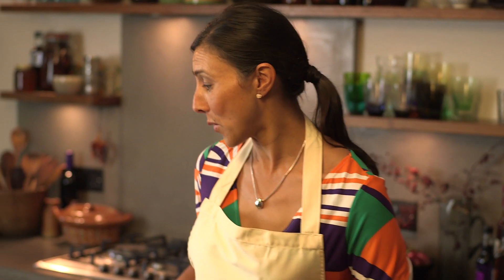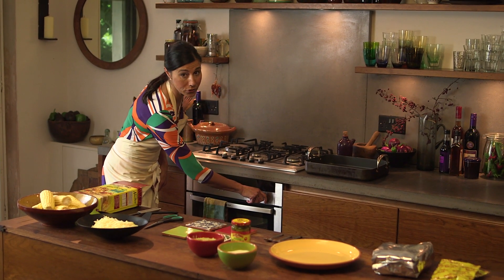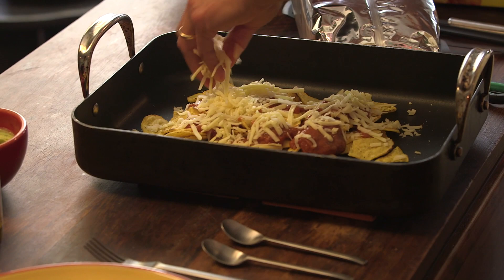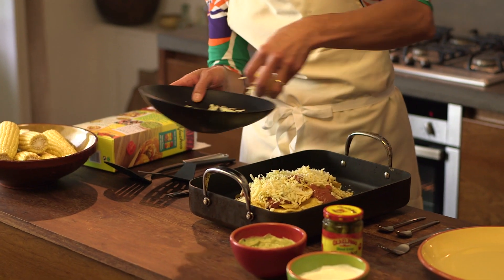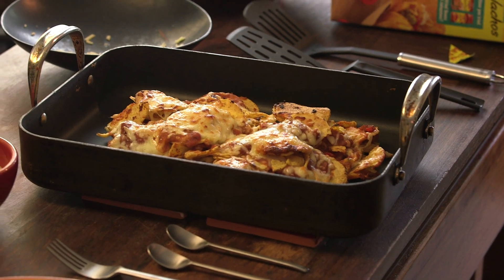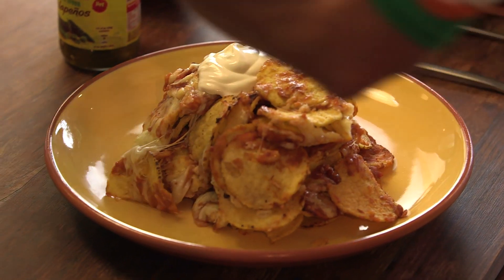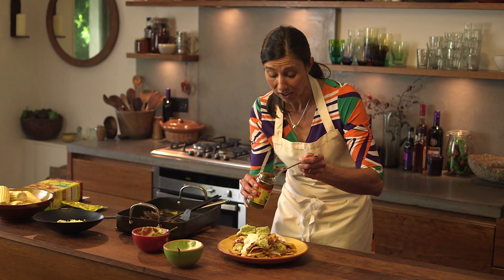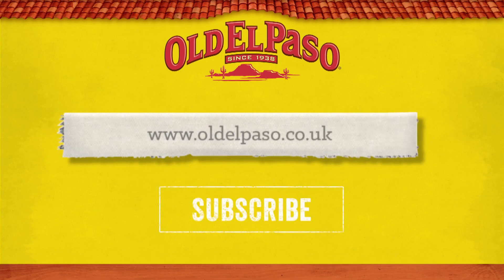Original Cheesy Nachos From Old El Paso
Try this recipe for original cheesy nachos Mouth-watering, crunchy nachos oozing with melted cheese and topped with our flavourful tomato and bean Nacho Topping. Simply add jalapenos, a dollop of cool sour cream and chunky guacamole.

This recipe uses the Old El Paso Original Nacho Kit Old El Paso's Sliced Green Jalapenos